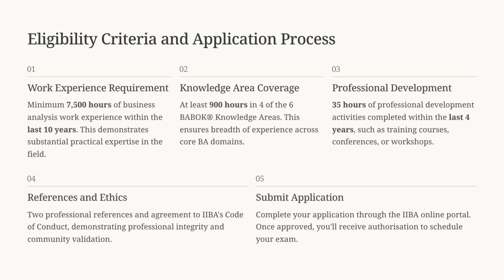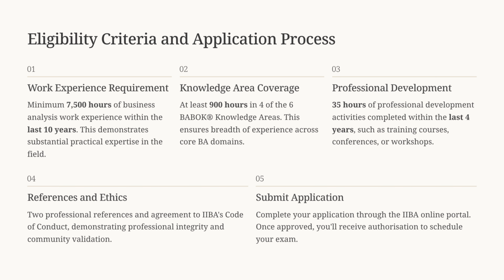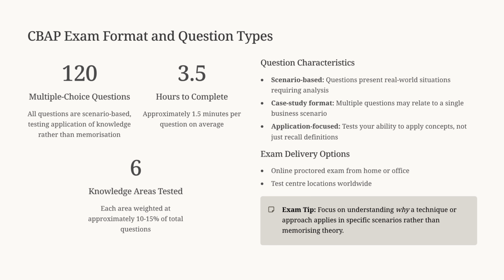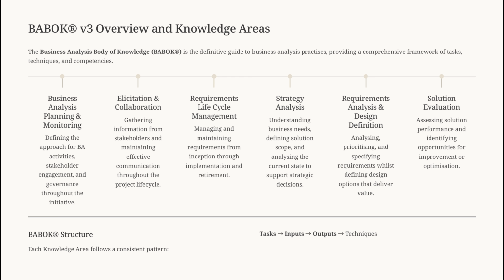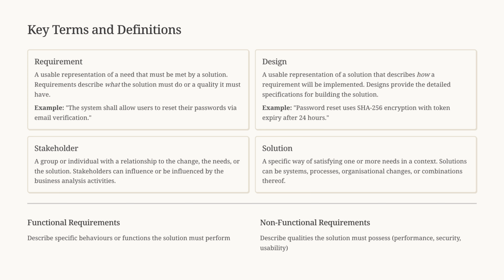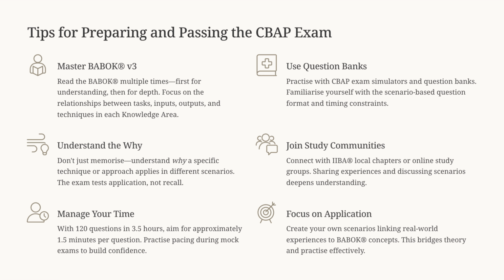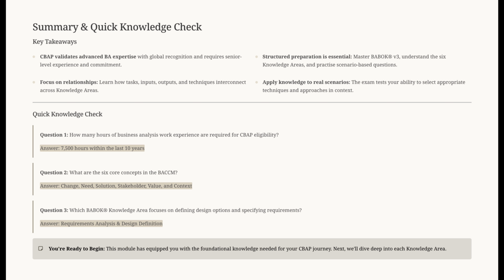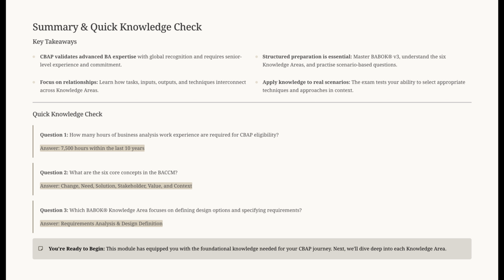I Became A Business Analyst & CBAP Certified In 24 Hours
Master CBAP certification for product managers 2025 and accelerate your career as a business analyst or product owner! This module dives deep into CBAP preparation strategy for working professionals 2025, covering exam structure, eligibility, BABOK v3 for product owners business analysis, BACCM model, core concepts, and expert tips to pass on your first try. Whether you're a business analyst to product manager transition with CBAP seeker or established BA, learn from real-world examples like agile product development scenarios and start your IIBA journey with confidence.
For how to get CBAP certified without formal BA degree, we break down non-traditional paths, including CBAP for non-IT professionals career roadmap. Discover CBAP exam tips for product managers, question types, and CBAP case study question pattern explained with practical BABOK v3 applications. Get the free CBAP study plan for beginners PDF 2025—tailored for busy pros balancing work and prep.
Timestamps (18-Min Full Prep):

00:00 – Introduction to CBAP for BAs & PMs
00:45 – What is CBAP Certification & Benefits
02:10 – Eligibility Criteria & Application (Step-by-Step)
04:00 – Exam Format & Question Types (Case Studies)
06:00 – BABOK v3 Overview & Knowledge Areas
08:15 – Core Concepts of Business Analysis
10:10 – BACCM Model Explained with Examples
12:00 – Key Terms & Definitions
13:50 – Role of a Certified Business Analyst/PM
15:00 – CBAP Exam Tips & CBAP preparation mistakes to avoid 2025

Hear a CBAP exam success story India real experience from a product manager who landed a ₹15-25 LPA role. Learn how to earn 35 PD hours for CBAP certification online via free webinars, and CBAP salary in India after certification 2025 (avg. 20% hike to ₹12-30 LPA).
Application & Prep Hacks: Follow our how to fill CBAP application step by step tutorial, understand CBAP exam weightage for each knowledge area, and use CBAP exam simulation tools free and paid 2025 for mocks. For ROI-savvy pros, check CBAP certification cost breakdown and ROI analysis (~$450 exam + 6-12 months prep = 2x salary return). Maintain with CBAP maintenance and recertification easy guide (60 PDs/3 yrs).
For Product Managers & Non-Trads: CBAP for non-IT professionals career roadmap includes agile/Scrum ties. Avoid pitfalls in CBAP mindset and habits of successful business analysts, and get best CBAP courses with placement support India recs. Experience CBAP real exam experience remote proctoring tips for stress-free testing.
Resources: Download free CBAP study plan for beginners PDF 2025 [Google Drive Link]. CBAP practical examples explained BABOK v3 workbook free.

CBAP certification 2025, BABOK v3 for product managers, business analyst to product manager CBAP, CBAP preparation strategy working professionals, how get CBAP certified without BA degree, CBAP exam success story India, free CBAP study plan beginners PDF, CBAP practical examples BABOK v3, earn 35 PD hours CBAP online, CBAP vs PMI-PBA career growth, CBAP case study pattern, CBAP preparation mistakes 2025, best CBAP courses placement India, fill CBAP application tutorial, CBAP exam simulation tools 2025, CBAP non-IT career roadmap, CBAP exam weightage knowledge areas, CBAP salary India 2025, CBAP cost ROI analysis, CBAP maintenance recertification guide, CBAP remote proctoring experience, CBAP vs ECBA beginners, CBAP mindset successful analysts, IIBA CBAP product owners, agile CBAP product development, CBAP endorsement letters PM roles, CBAP boosts PM salary India, CBAP roadmap non-technical PMs

Join 5K+ BAs/PMs prepping for 2025! Comment: Your CBAP goal? 👇